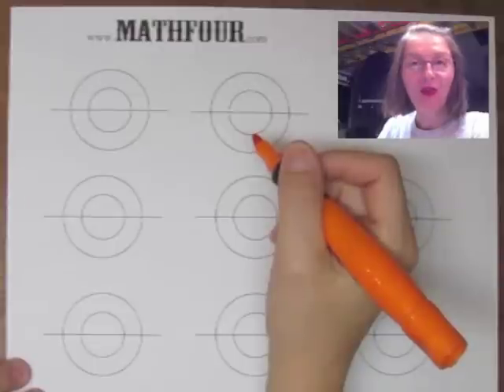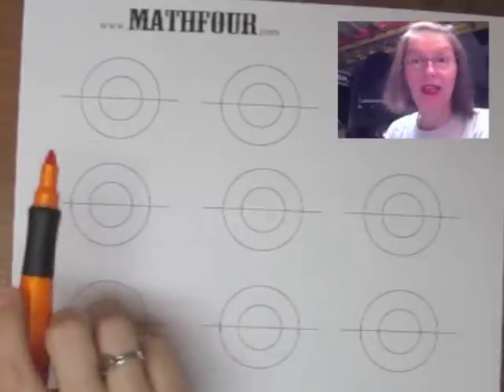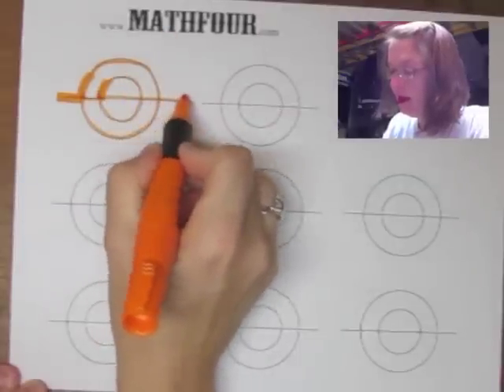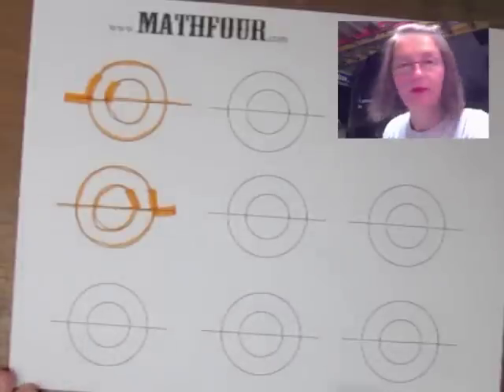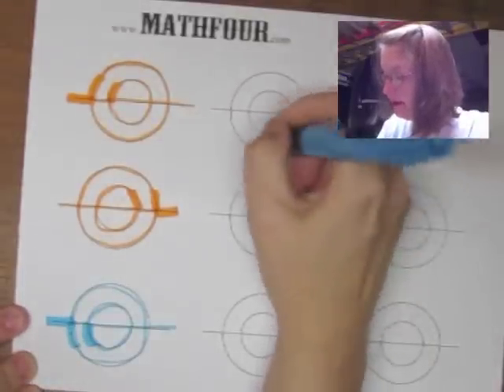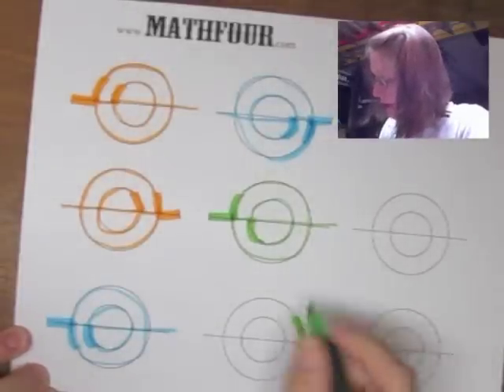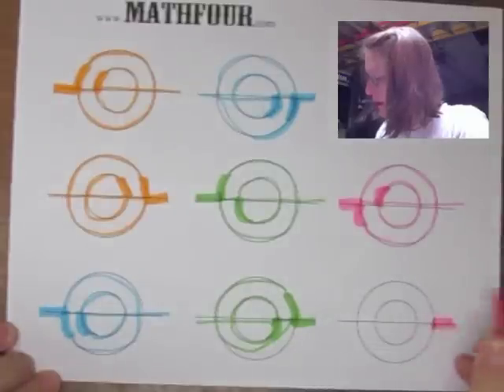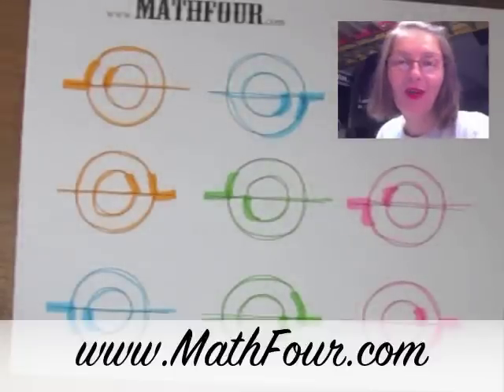8 Solutions to the Thiagi Circles Jolt